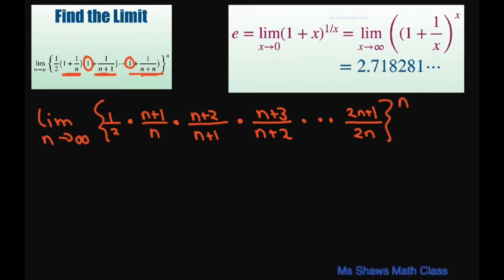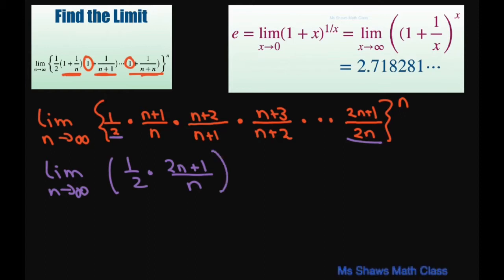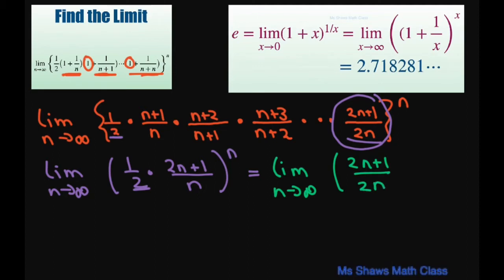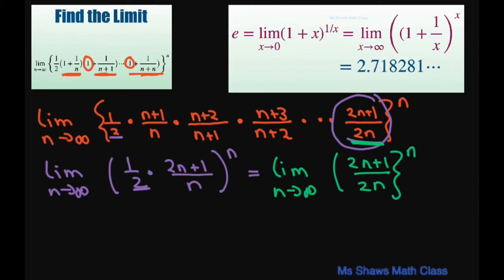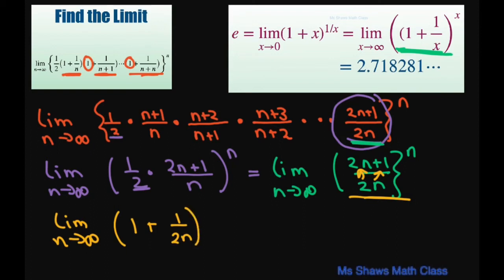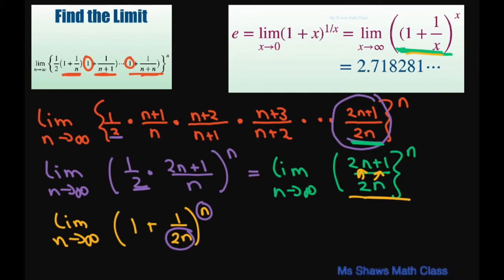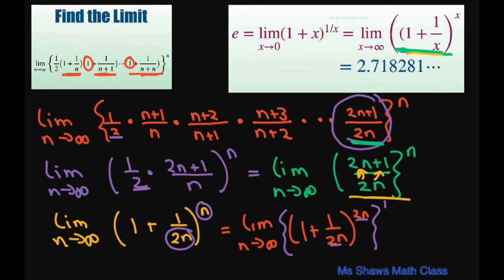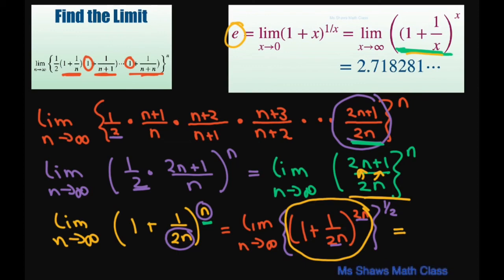Find the limit as x approaches infinity {1/2(1+ 1/n)((1+ 1/(n+1)) ……(1+ 1/(n + n))}